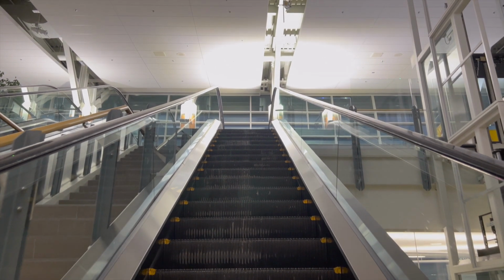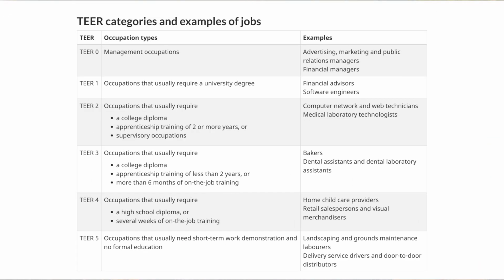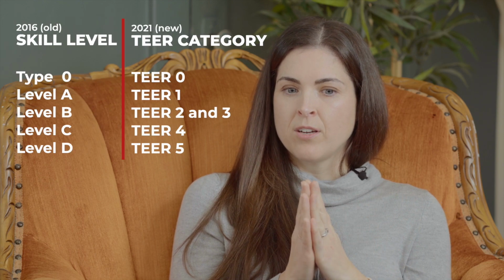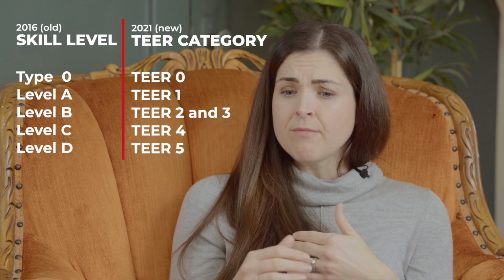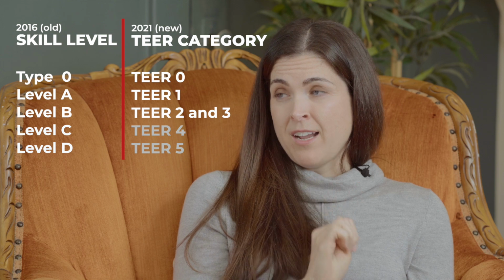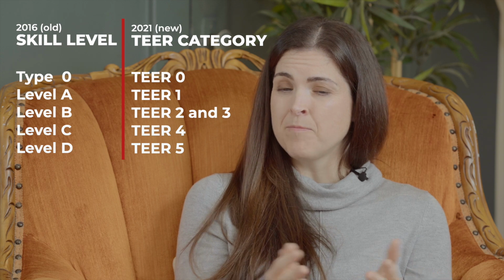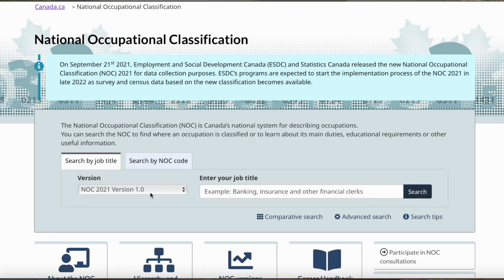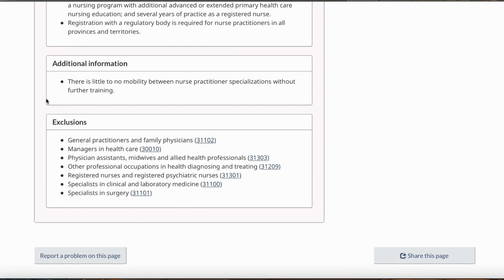What are TEER Categories for Canadian immigration?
Stephen sits down with Moving2Canada's partner, Deanne Acres-Lans of Canada Abroad, to learn about how TEER Categories work in Canadian immigration and other important changes to the National Occupational Classification Codes (NOC Codes).

As of November 16, 2022, Canada's new 2021 NOC Codes are in effect. Previously, NOC Codes were organized based on 'Skill Level' but now NOC Codes are being organized based on TEER Categories (0 to 5). Only certain TEER Categories will be eligible for certain immigration programs - this video tells you everything you need to know.

For this video, we were joined by Deanne Acres-Lans, a regulated Canadian immigration consultant and founder of Canada Abroad.

Canada Abroad is a a Canadian immigration consultancy based in Ontario with appointments available online. Canada Abroad was founded with a focus on honesty and ethical practices. Led by Deanne Acres-Lans a Regulated Canadian Immigration Consultant (RCIC) who has experience on both sides of the process having previously worked for the government as a Canada Border Services Officer with a focus on immigration.